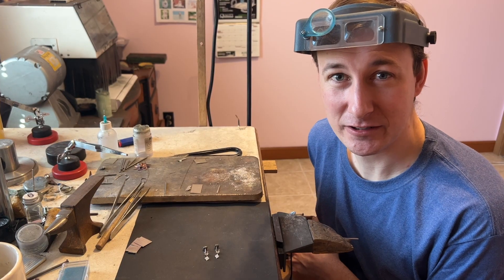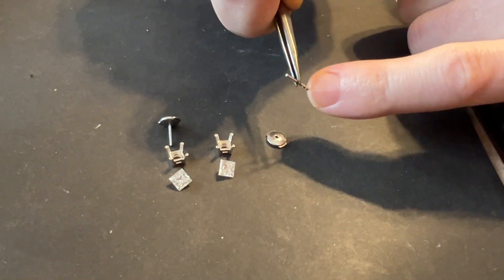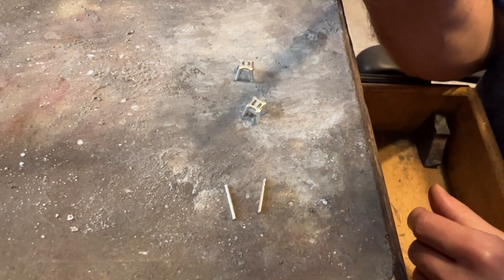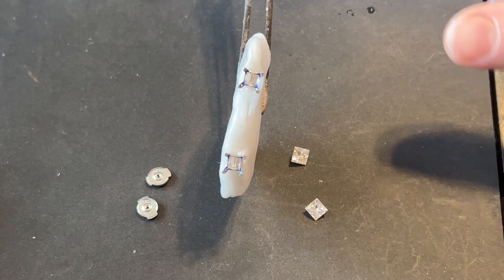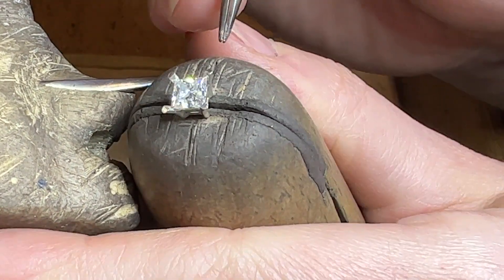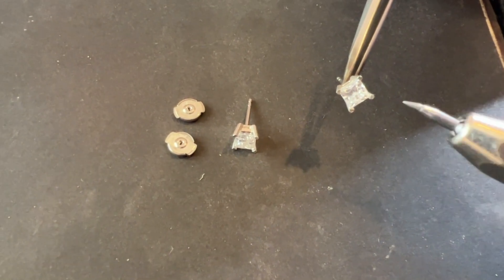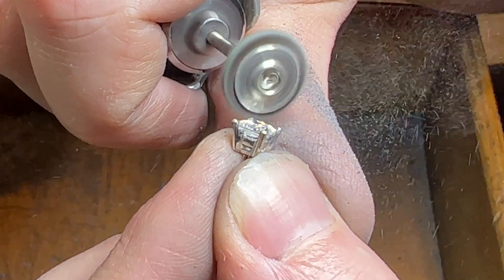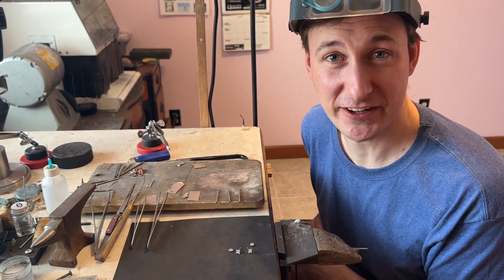Assembling Stud Earrings Protektor Back Earrings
This video shows how we assembled stud earrings that utilize the Protektor Back Earrings from @StullerInc . It shows the soldering of the components and the setting of stones.

We are a jewelry design and manufacturing company -- Forge Gone Conclusions. We specialize in "Forging Fine Jewelry" (making jewelry, designing jewelry, manufacturing jewelry) for your loved one for special occasions such as birthdays, holidays, anniversaries, etc. We design pieces using your input, source materials (typically using reclaimed metal), hand-forge them in our shop (located in the USA) and then gift wrap them so they are ready to go for you! We can make custom jewelry for your loved one! We love helping with birthday gift ideas, anniversary gift ideas, and holiday gift ideas.